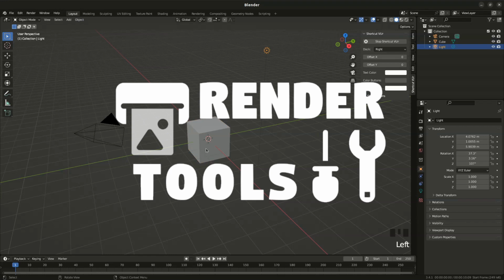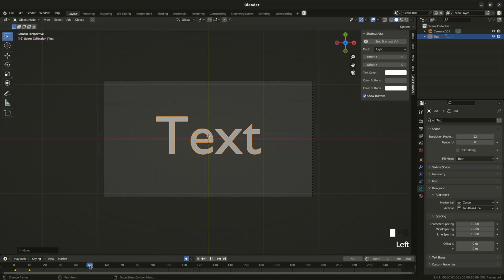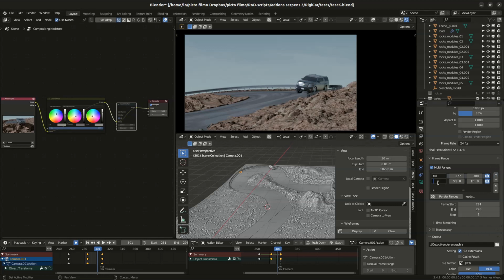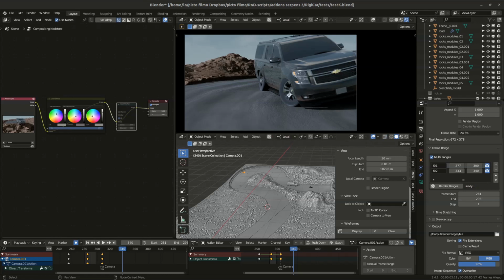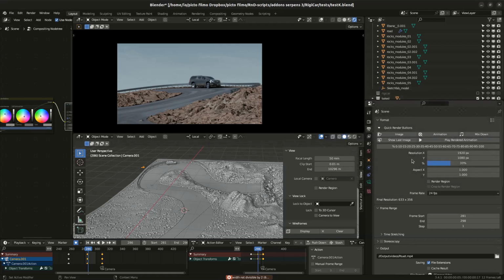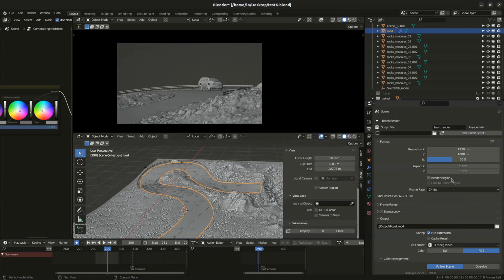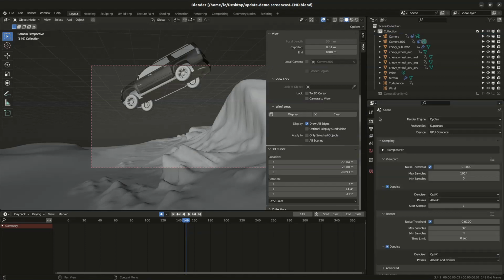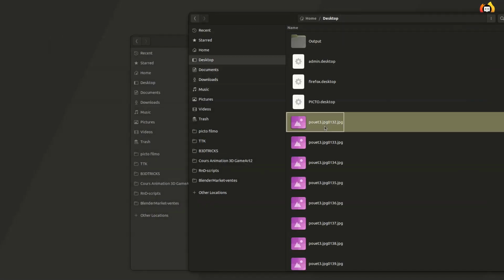blendertools demo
A bunch of production tools we use here at the studio. We have packed them in one cool little addon. Our  simple queue render can saves life! A must have.